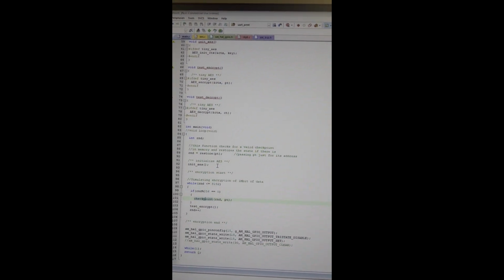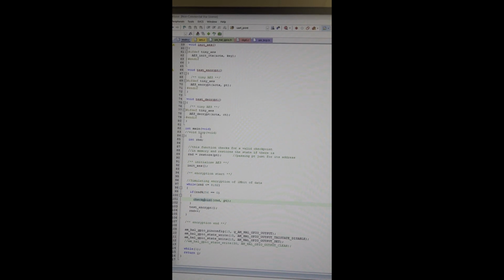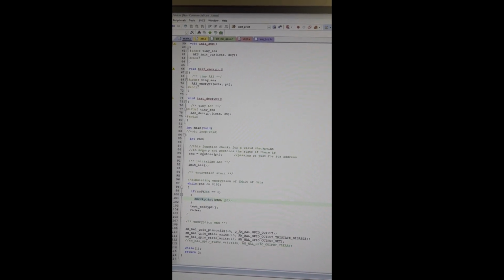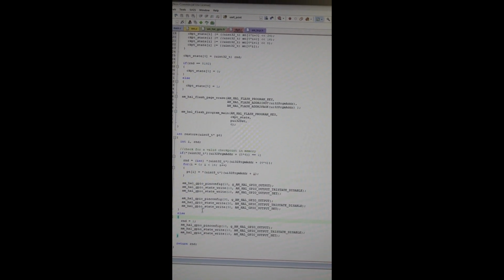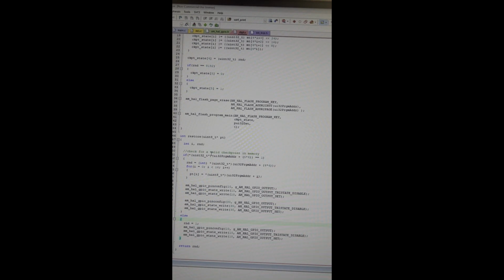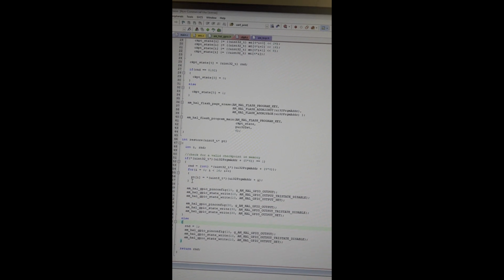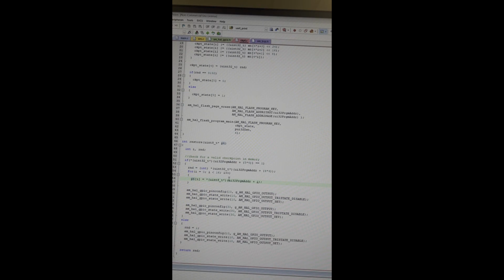Intermittent AES Apollo 3 Blue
How to perform AES encryption across frequent, unpredictable power cycles stemming from harvested wireless energy.